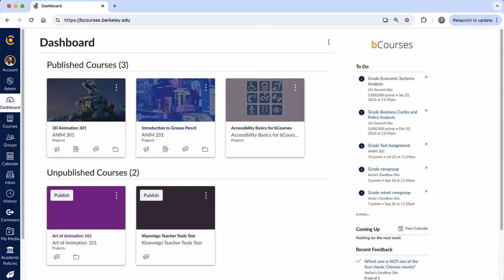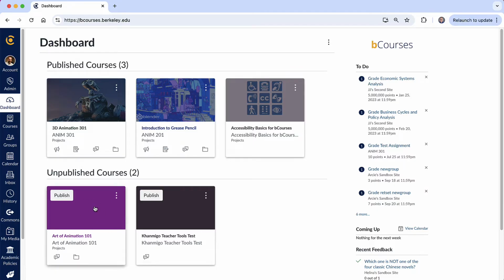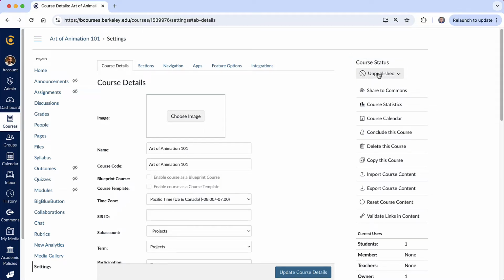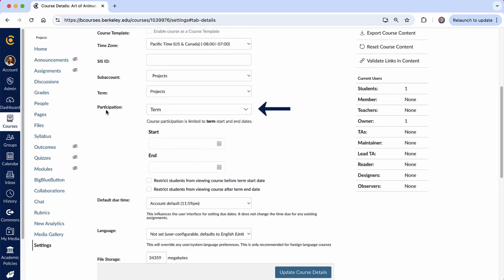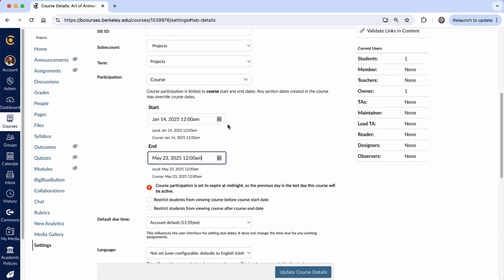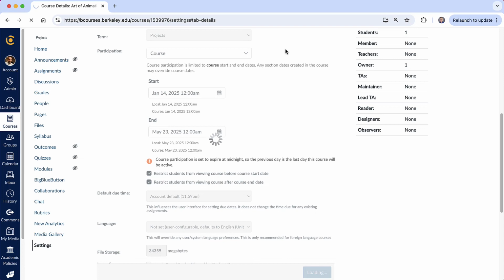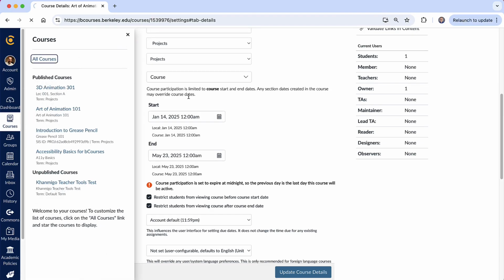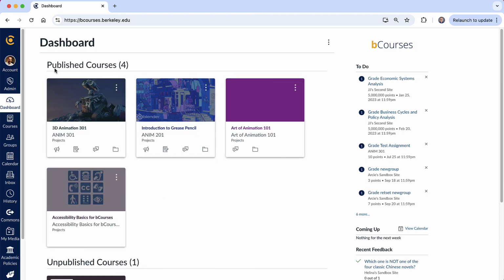Course Dates and Restrictions in bCourses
This video demonstrates how to set course dates and restrict viewing the course before the start date and after the end date.